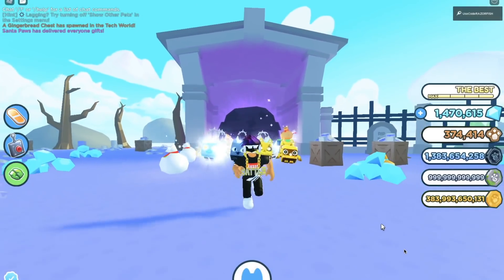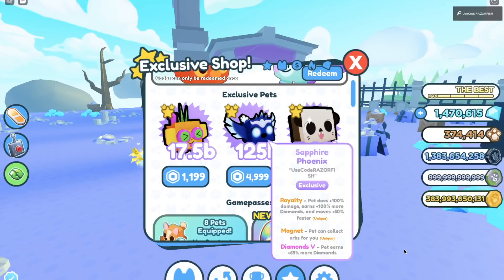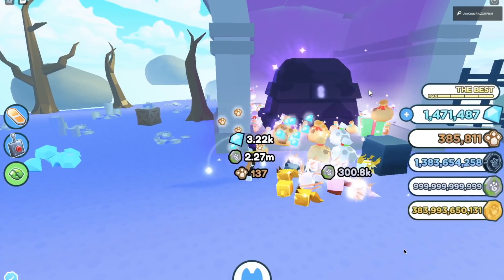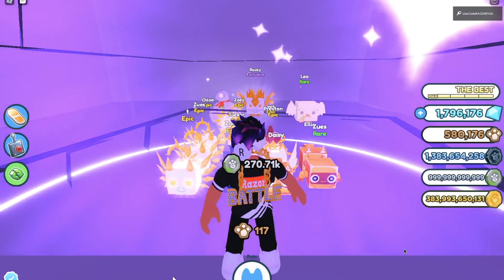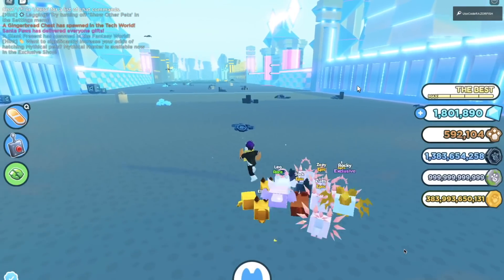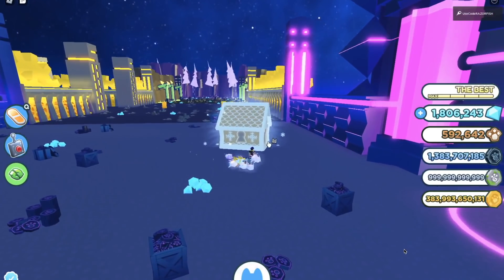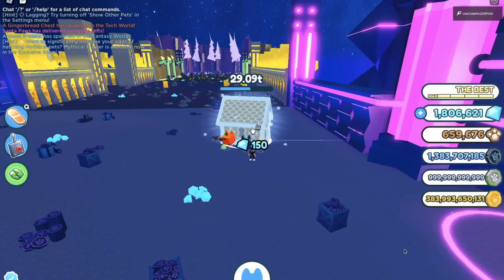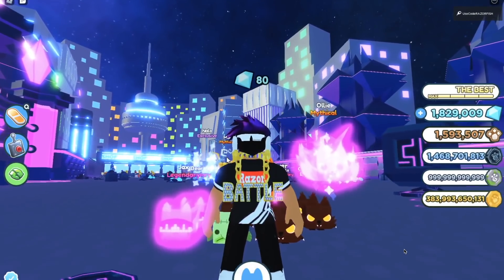INFINITE PRESENTS METHOD in PET SIMULATOR X Roblox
Social Medias:
Roblox User ► RazorFishGamingYT
                       ► RazorFishPengiYT